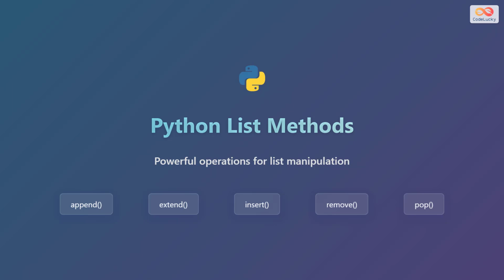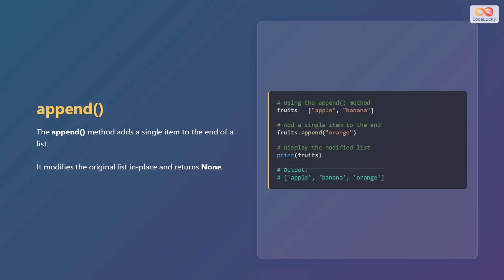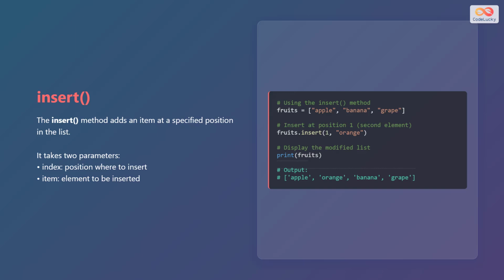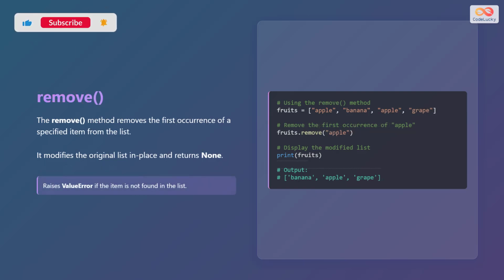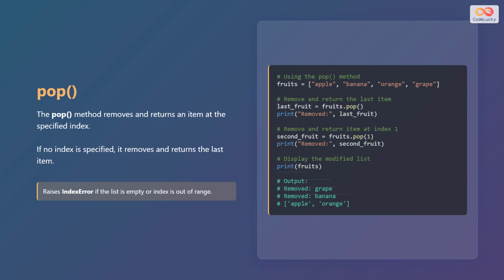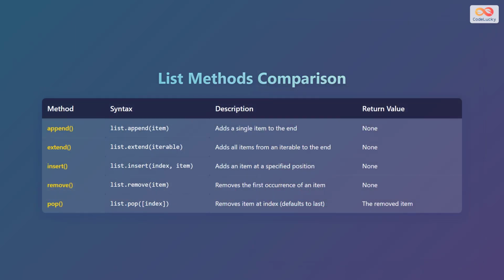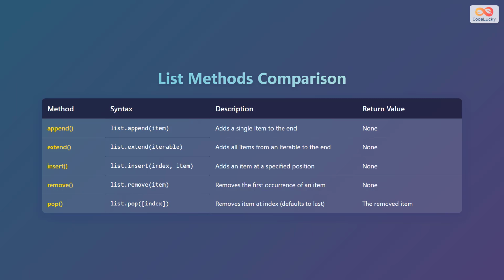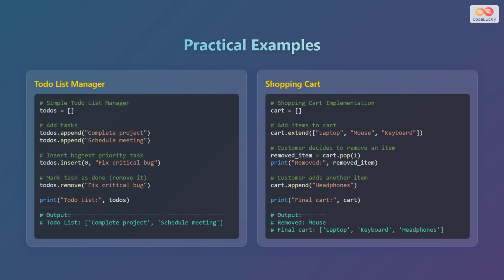Python List Methods: Append, Extend, Insert, Remove, Pop Explained for Beginners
🚀 Master Python lists with our beginner-friendly guide! Learn how to use `append()`, `extend()`, `insert()`, `remove()`, and `pop()` methods with clear examples. 🐍

This video breaks down each list method, showing you how to add, remove, and manipulate items in your Python lists. Whether you're building a todo list, managing a shopping cart, or working on data manipulation, understanding these methods is crucial.

We cover:
- `append()`: Adding single items to the end of a list.
- `extend()`: Adding multiple items from another list.
- `insert()`: Inserting items at specific positions.
- `remove()`: Removing specific items.
- `pop()`: Removing items by index.

Enhance your Python skills and become a list manipulation pro! ✨ Let's dive in!

Chapters:
00:00 - Python List Methods
00:20 - Python List Methods - append()
00:52 - Python List Methods - extend()
01:33 - Python List Methods - insert()
02:09 - Python List Methods - remove()
02:48 - Python List Methods - pop()
03:31 - Python List Methods - Comparison
04:28 - Python List Methods - Practical Examples
05:06 - Outro